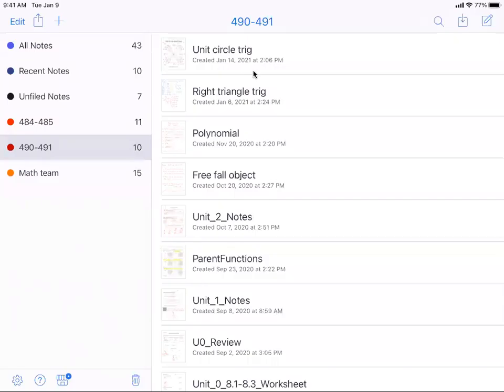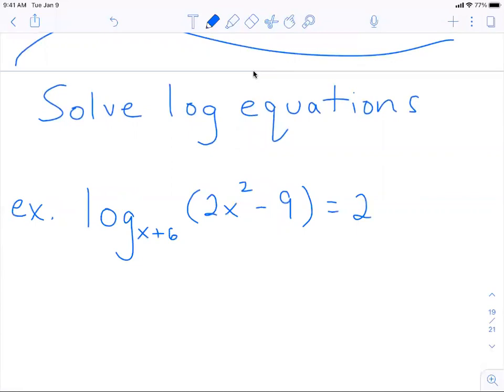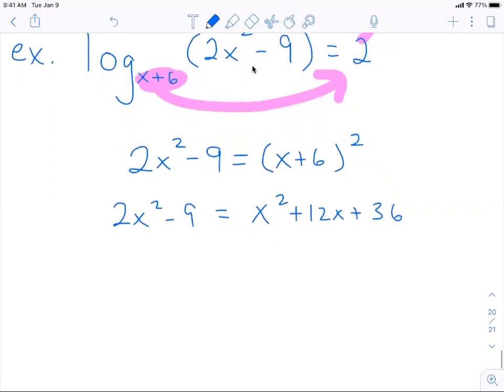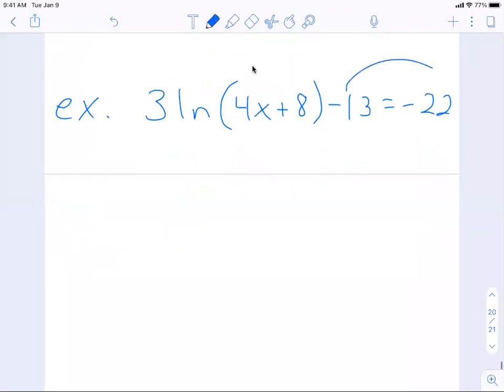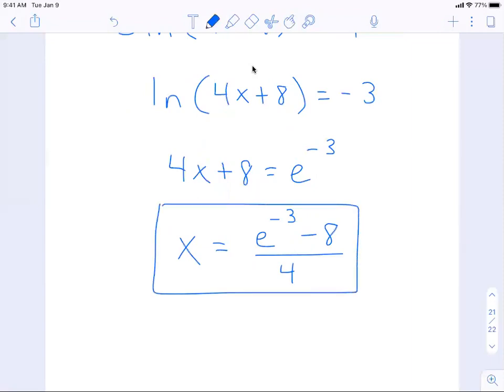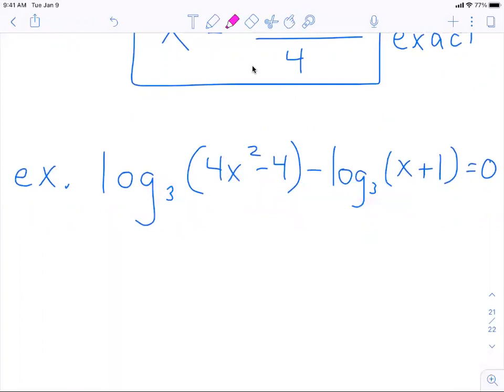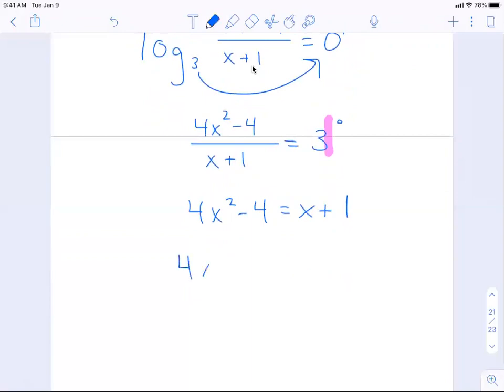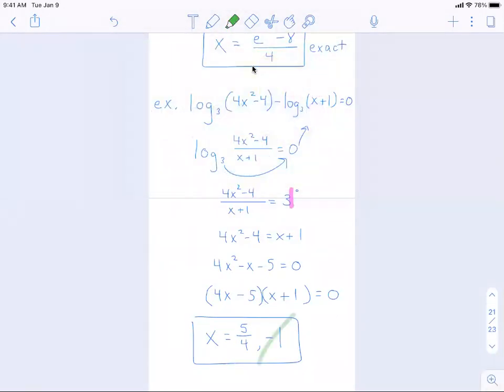Solve log equations notes